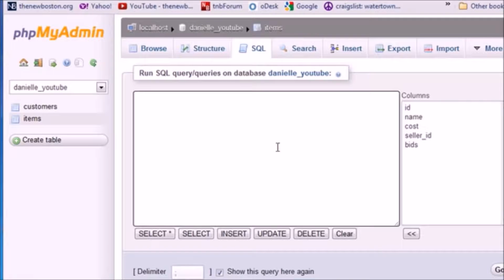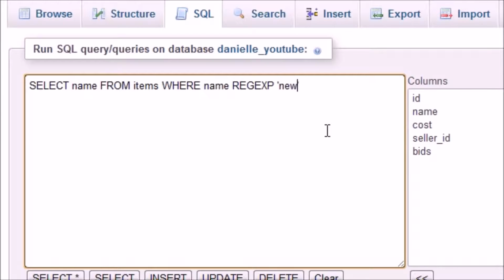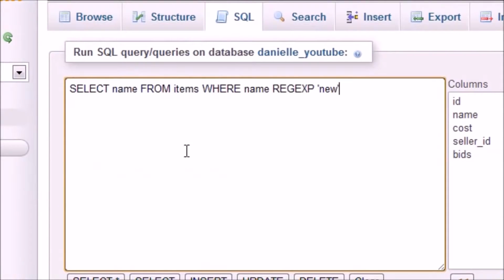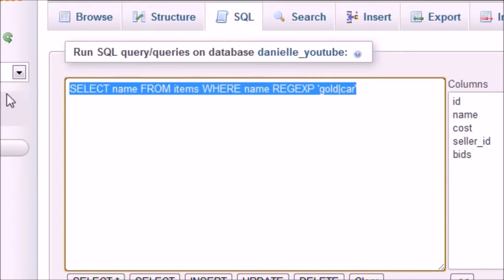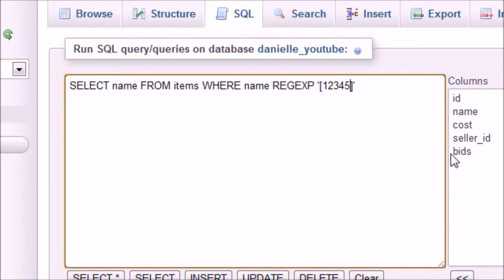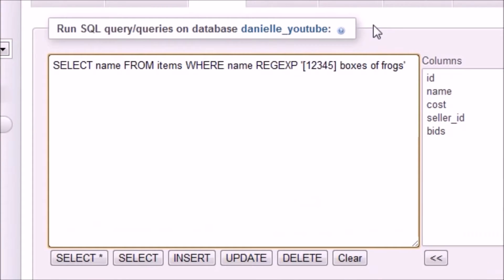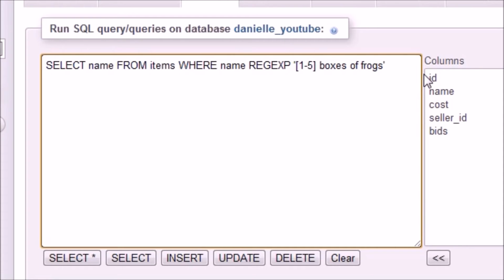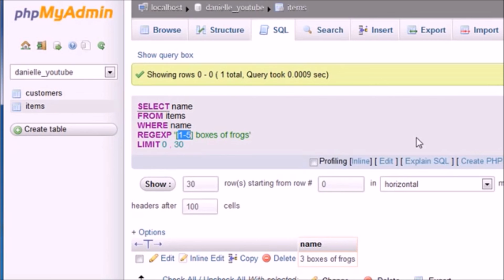15. REGULAR EXPRESSIONS